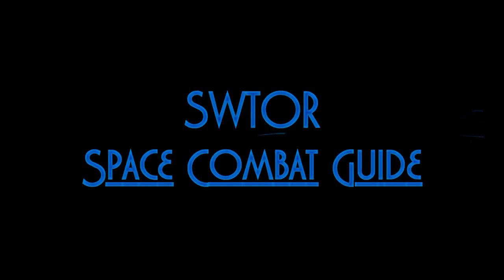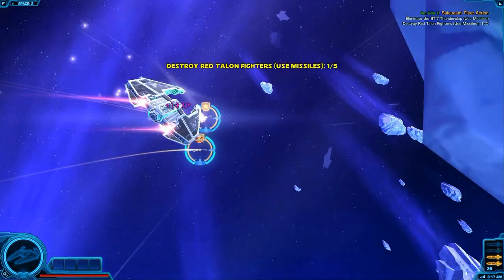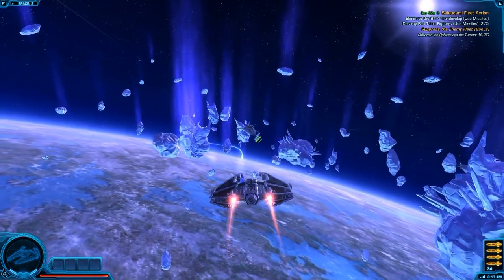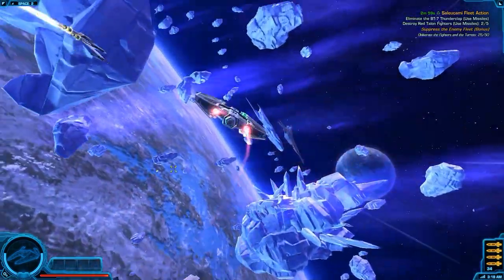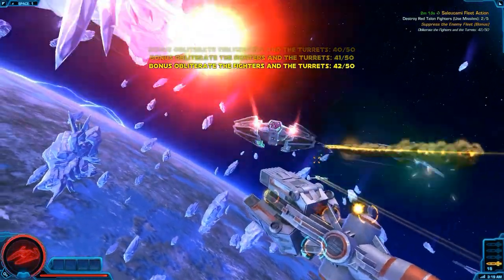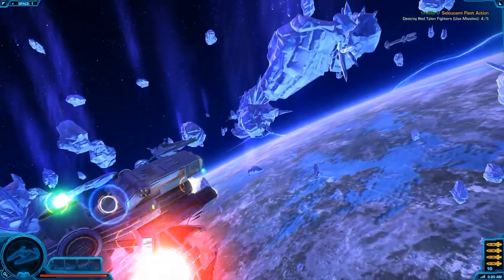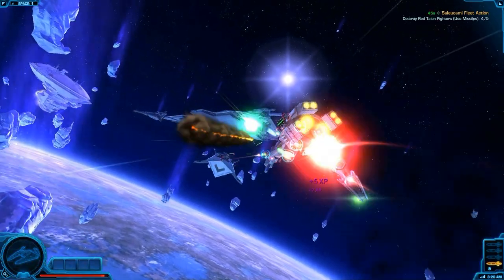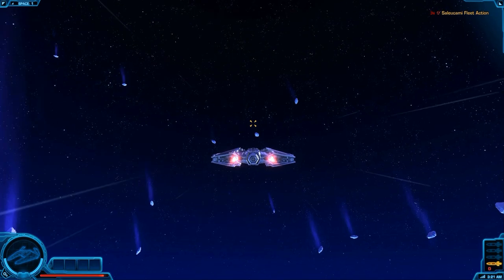SWTOR - Space Combat Guide